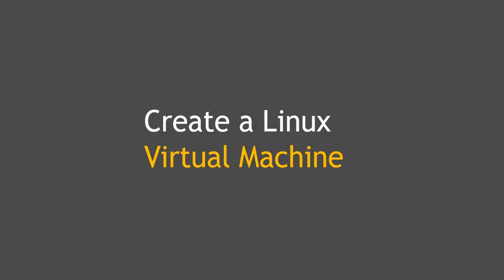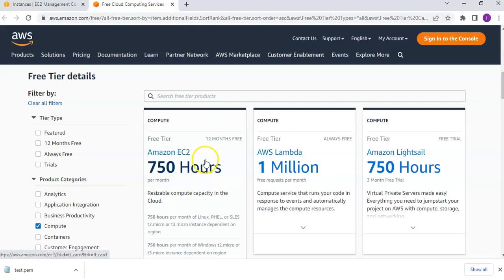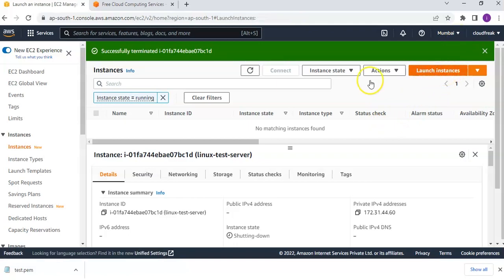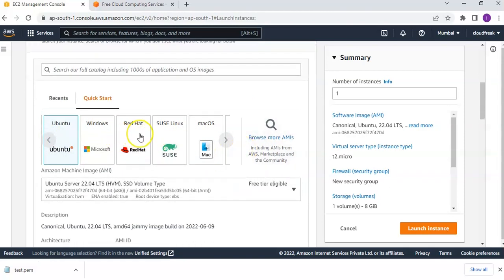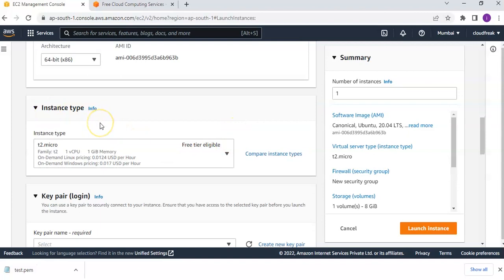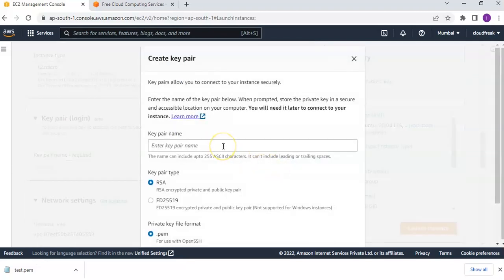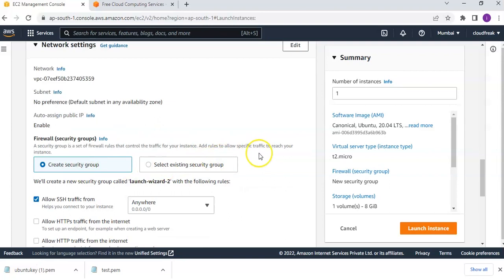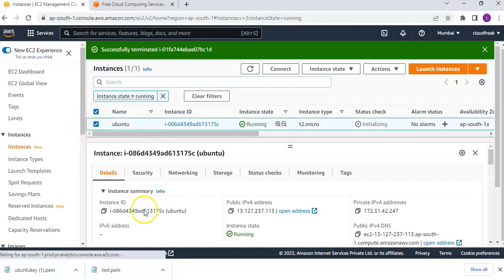How to create Linux EC2 Instance in AWS 2023